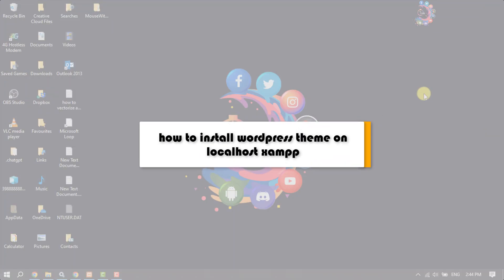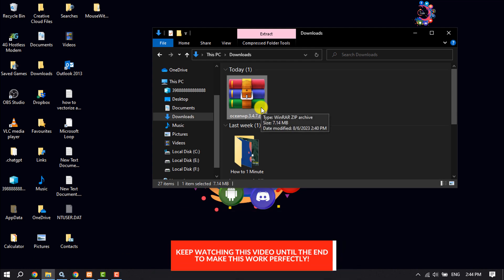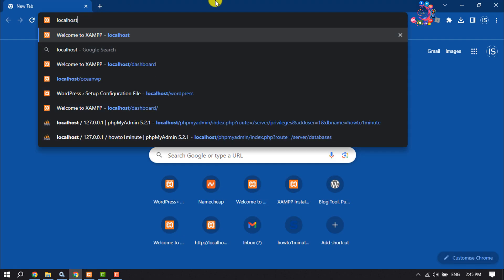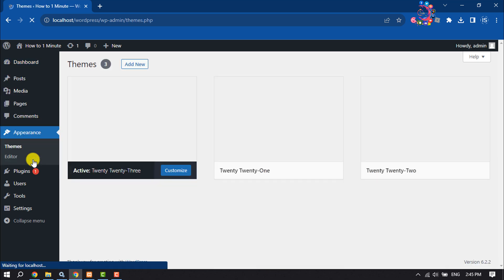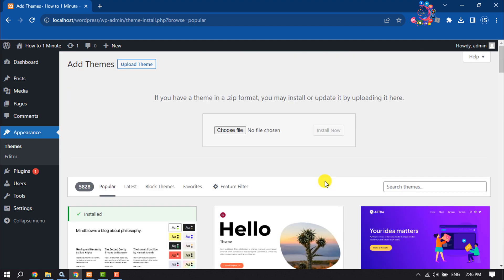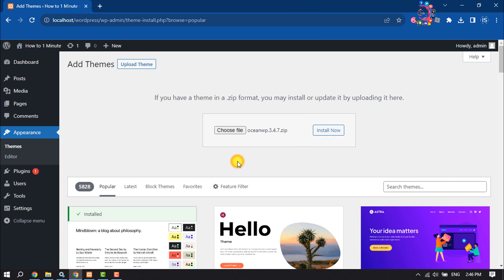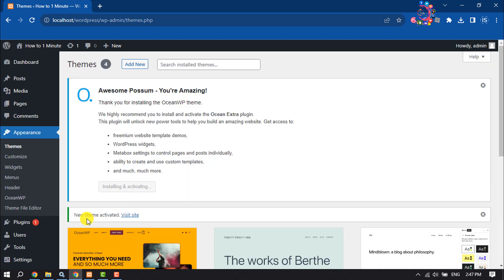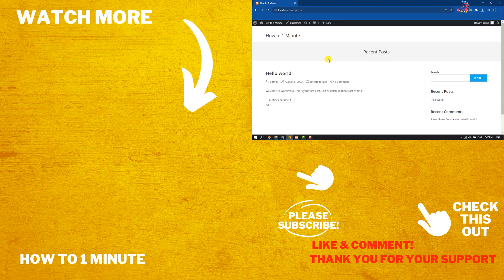How to install wordpress theme on localhost xampp 2025 | install wordpress locally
This lesson will look at how to install a WordPress theme using XAMPP step-by-step. By the end, you’ll have a site up and running on your computer.

0:00 Install wordpress theme localhost
0:26 Run Xampp on pc
0:48 Open wordpress website dashboard
1:12 Upload theme file
1:55 Outro